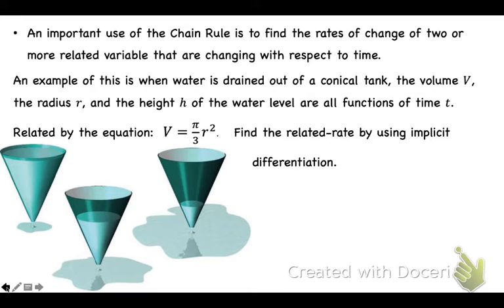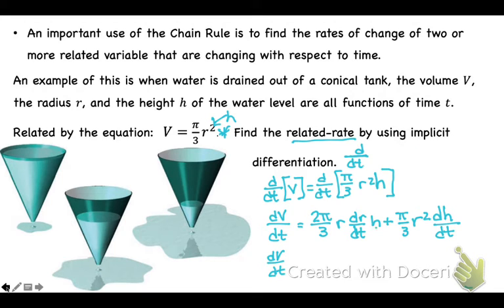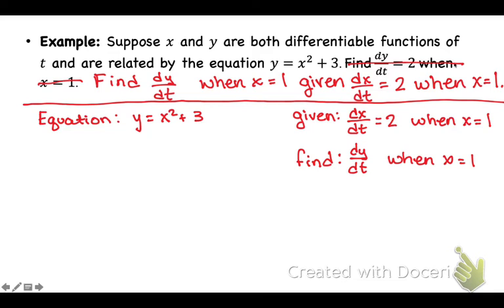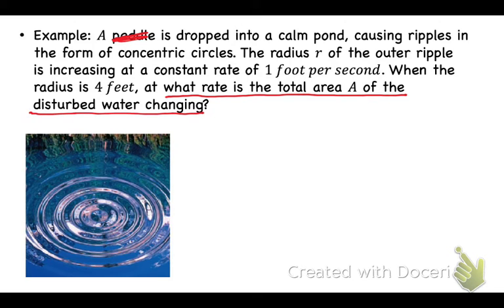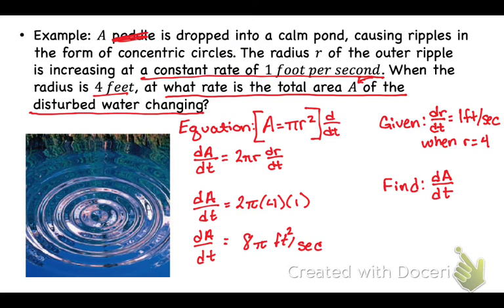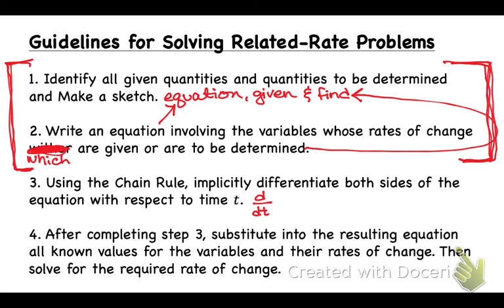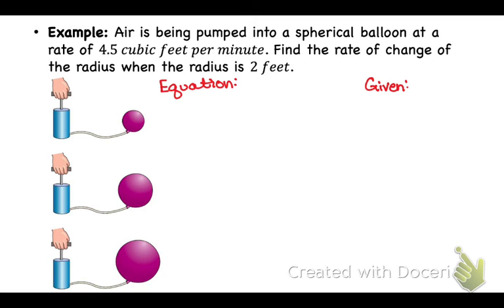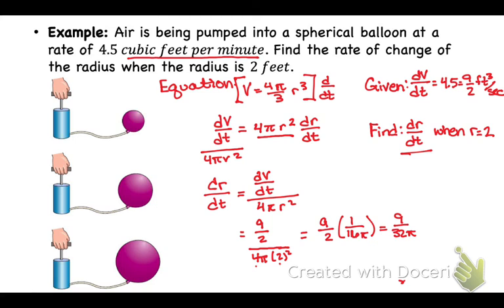Calc 2.6 11/4/21